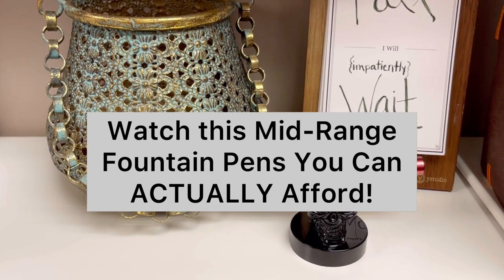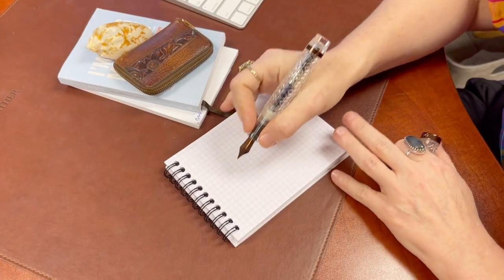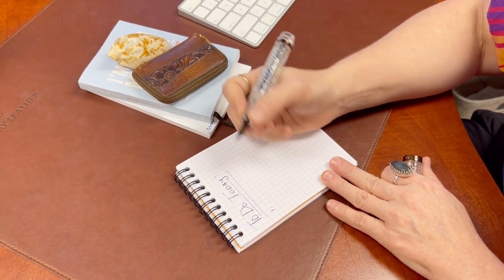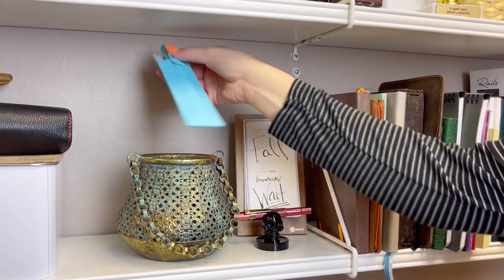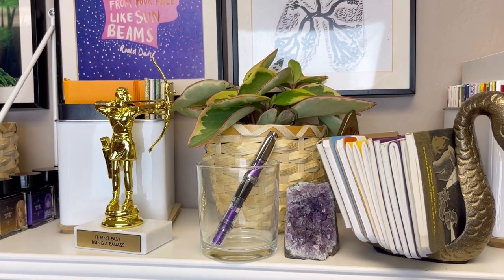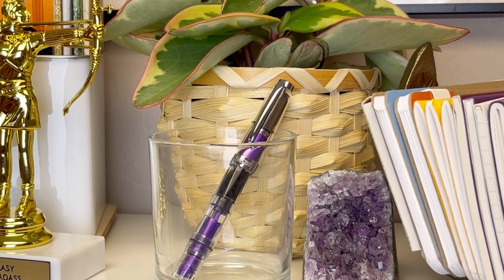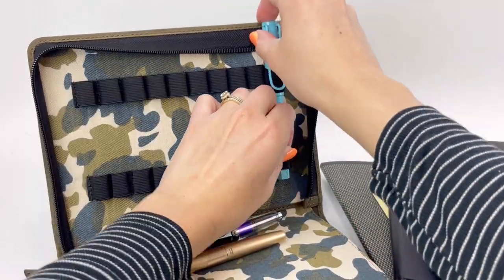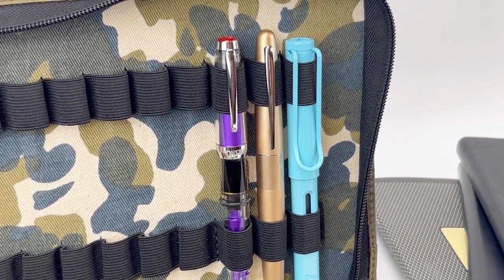Mid-Range Fountain Pens You Can ACTUALLY Afford | Gentleman's Gazette Counter Video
Are you excited to learn more about Mid-Range Fountain Pens You Can ACTUALLY Afford? Check out today's video for all the details - watch this Mid-Range Fountain Pens You Can ACTUALLY Afford overview so we can show you some excellent options that won't break the bank. (At least not on their own!)

What You Need to Know: Mid-Range Fountain Pens

In this video, we're going to be taking a look at some mid-range fountain pens you can actually afford!

These pens are perfect for anyone who wants a budget-friendly option but still wants a quality fountain pen. We'll be discussing the different features of each pen and which one is the best fit for you. After watching this video, you'll know everything you need to pick the right mid-range fountain pen for your needs!

• A mid-range fountain pen is a step up from a beginner fountain pen in terms of quality and materials.
• These pens are built to last and provide a superior writing experience.
• When you jump from a beginner fountain pen to a mid-range fountain pen, you'll typically find that the nib is smoother, and the ink flow is more consistent, which results in a clean, sophisticated look to your handwriting.
• Mid-range pens can vary from $30 to $200.

Three Mid-Range Fountain Pens That Offer Great Value for Money and Provide A Superior Writing Experience:

1. The Lamy Safari fountain pen, is a classic and popular choice. It has a sturdy and lightweight design, and the nib is replaceable and interchangeable, making it versatile and customizable.
2. The TWSBI Diamond fountain pen features a transparent body that allows you to see the ink level, a smooth and reliable nib, and a piston-filling mechanism that holds a large amount of ink.
3. The Pilot Metropolitan fountain pen is a sleek and elegant pen that punches above its weight. It has a solid brass construction, a smooth medium nib, and comes with a converter that allows you to use bottled ink.

*They are perfect for students, professionals, or anyone who wants to elevate their writing game without breaking the bank.

So what are you waiting for? Watch this video and learn everything you need to know about Mid-Range Fountain Pens You Can ACTUALLY Afford! Explore our collection of mid-range fountain pens, and find the perfect one for you. Make sure to subscribe to our channel for more helpful tips for fountain pen beginners, pen collectors in training, and fountain pen experts alike. to shop for the pens discussed in this video. Happy writing!